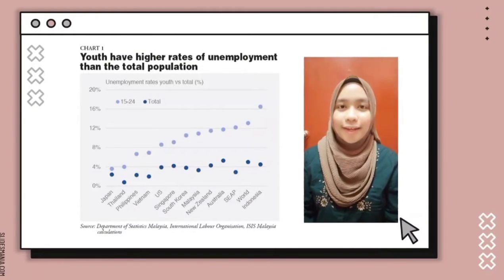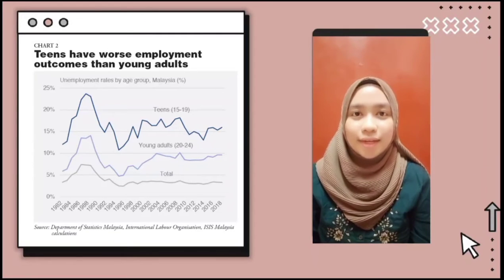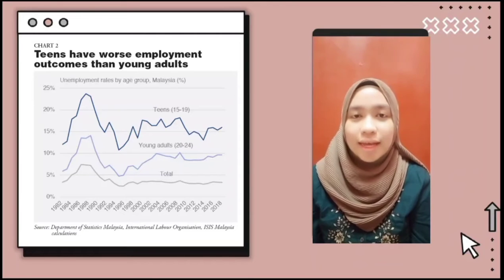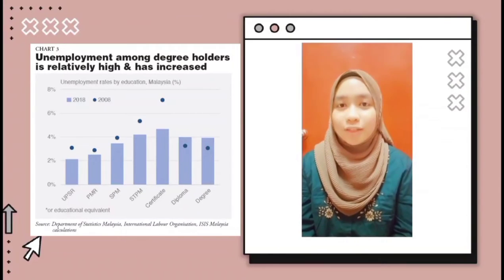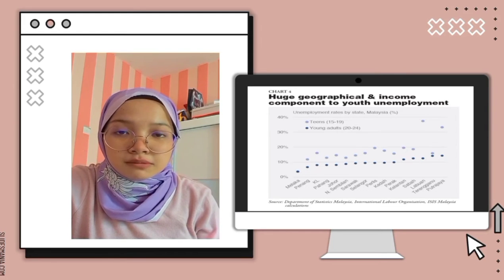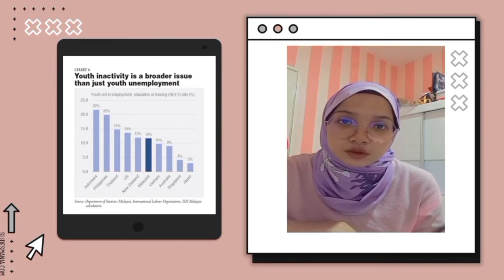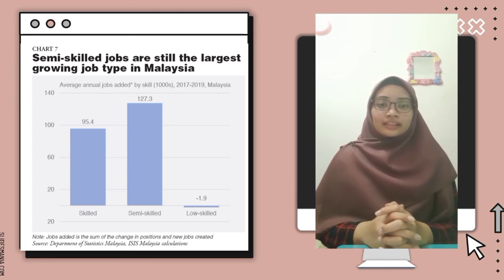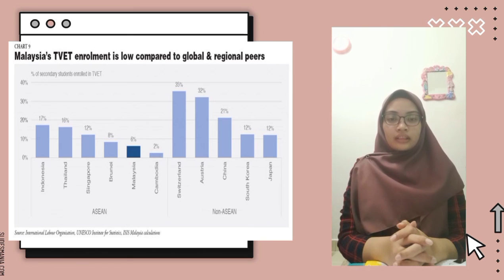Youth Unemployment in Malaysia and The Region